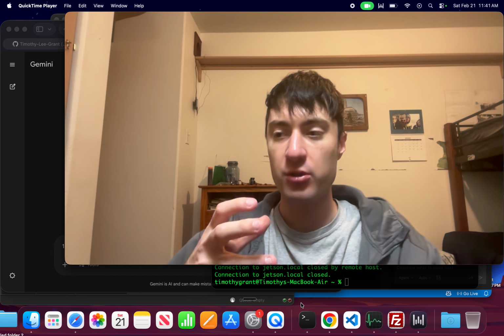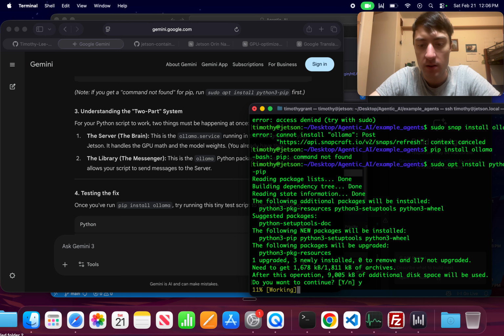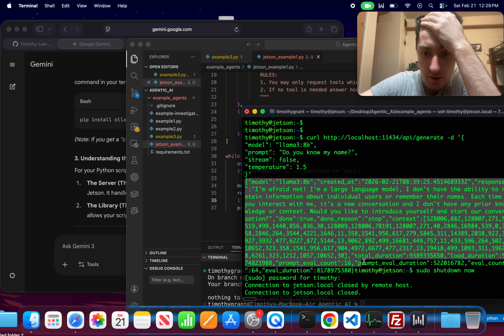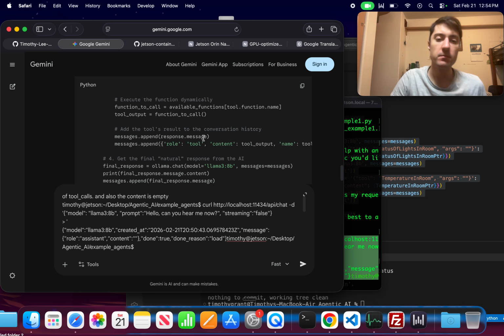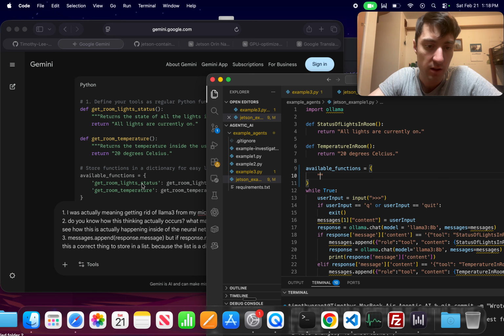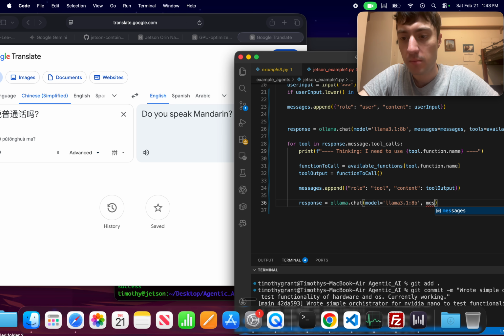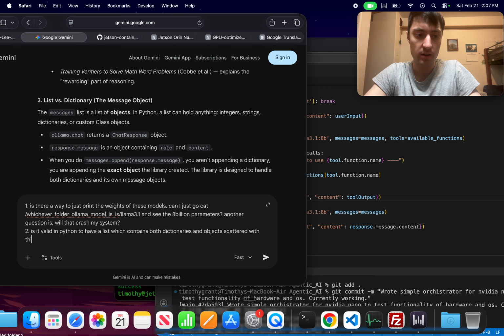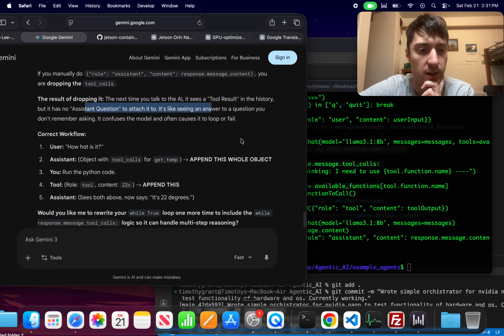Investigating AI Agents